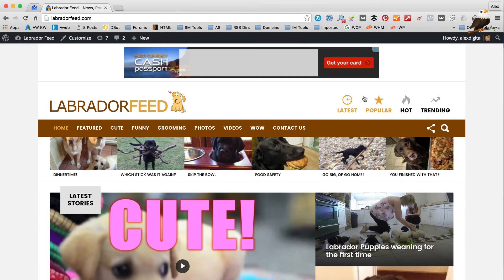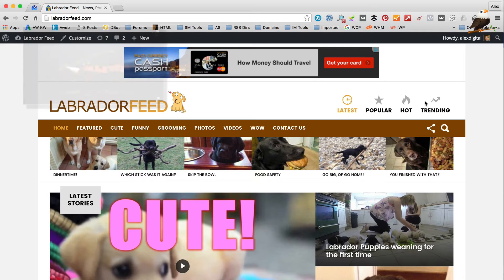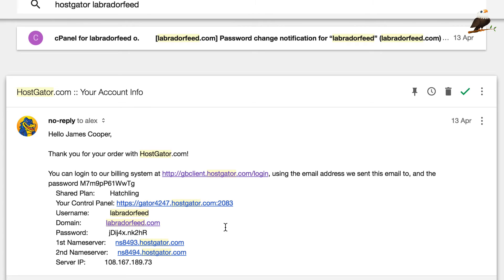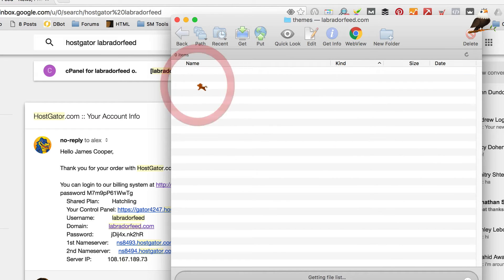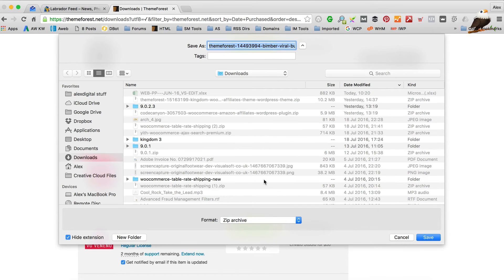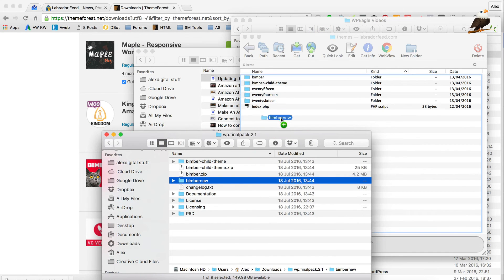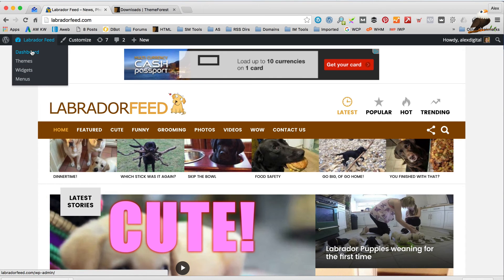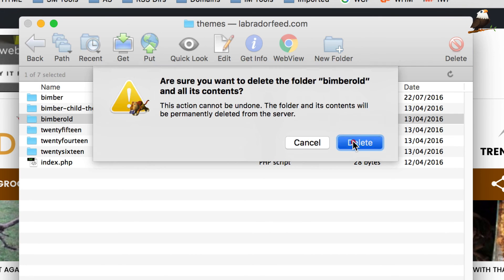Updating the Bimber WordPress Theme - Part of the Viral Marketing series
In this video we update the Bimber theme using FTP. If you don't know how to connect to your website with FTP check this video

If you get stuck leave a question in the comments..